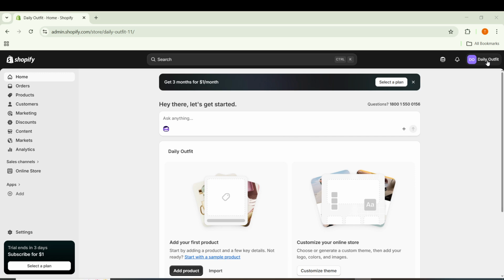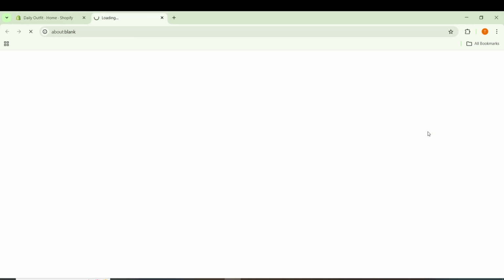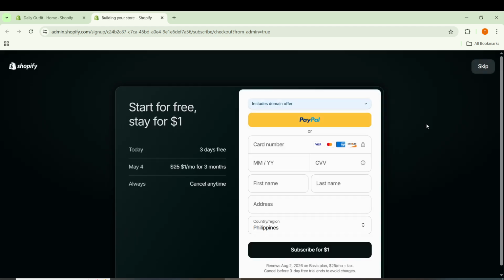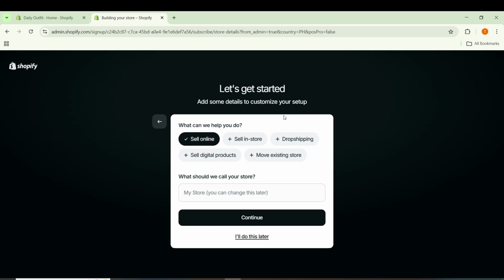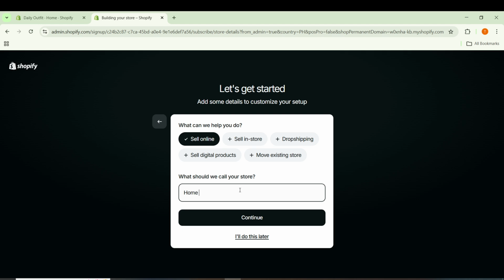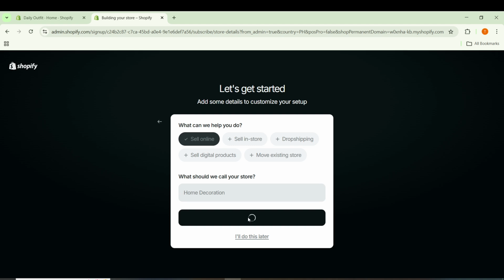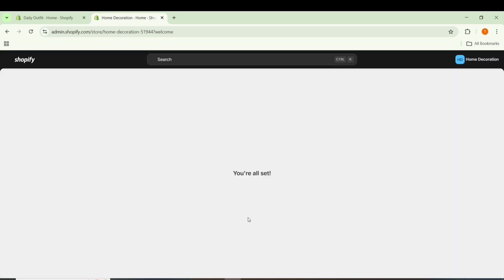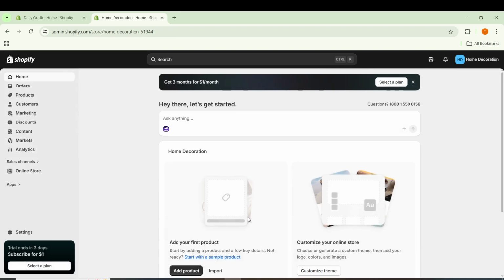How To Create Multiple Stores In Shopify [2026 Guide]